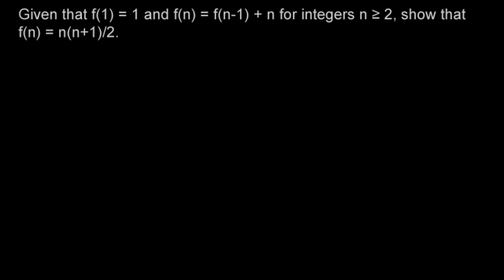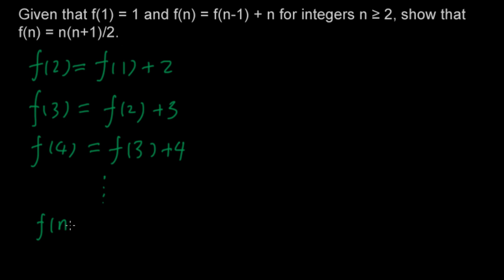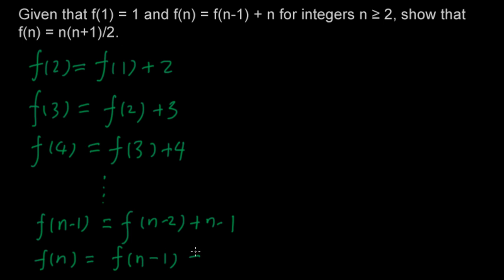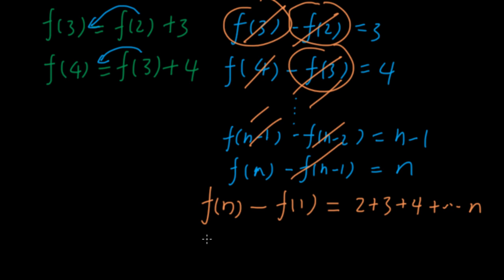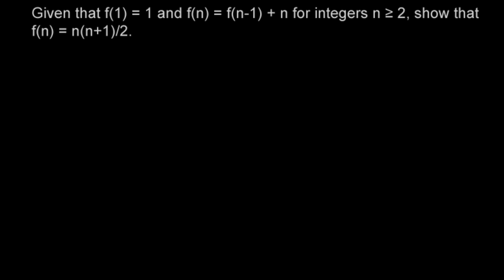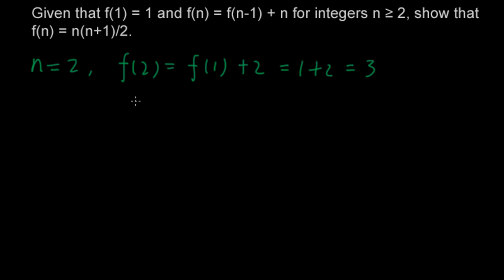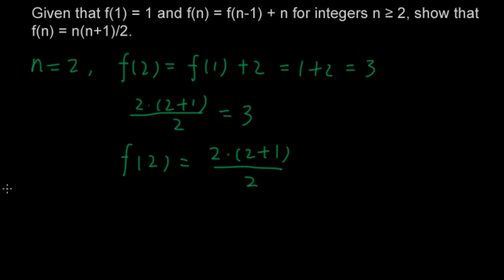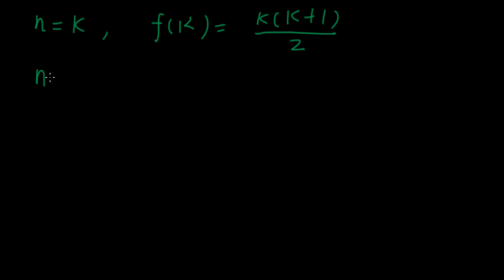Algebra 2 - Sequence and Induction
Math problem solving. Find the formula of a sequence using multiple methods including mathematical induction.